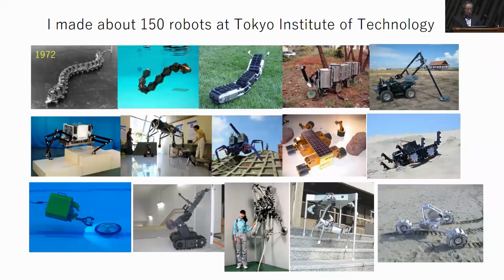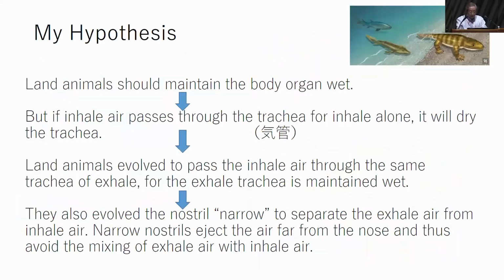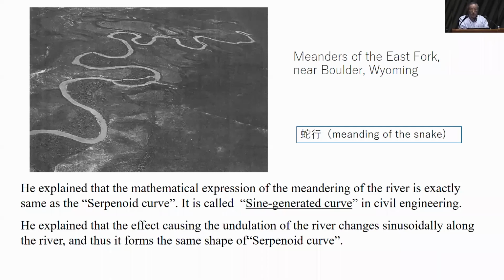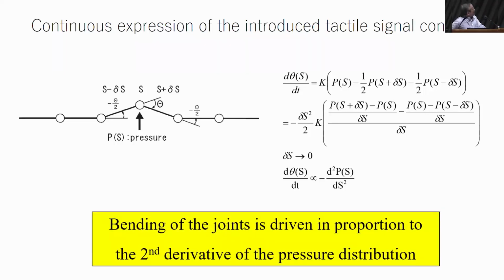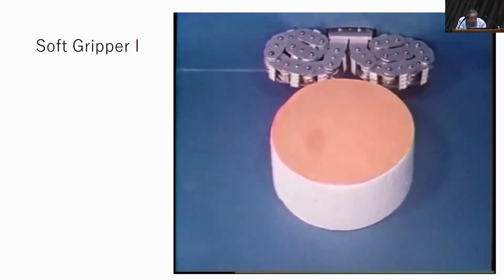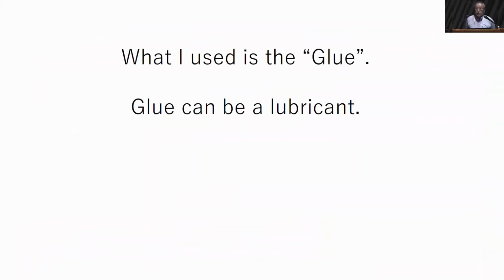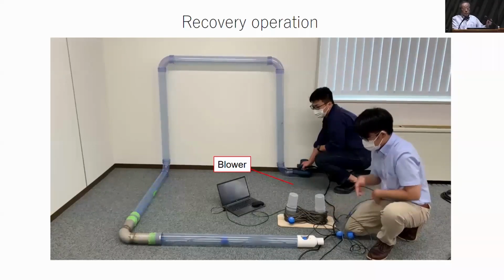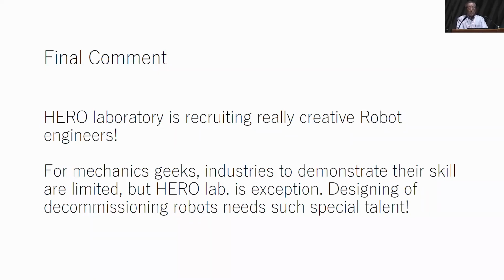IROS 35th: Shigeo Hirose -- Tips to Create Robots that Contribute to Society and Science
Tips to Create Robots that Contribute to Society and Science
    Prof. Shigeo Hirose
     Professor Emeritus of Tokyo Institute of Technology
     Director of the Hyper-Environmental Robots (HERO) Laboratory, Japan

IROS 35th Anniversary Forum Plenary Session Talk 1
IEEE/RSJ International Conference on Intelligent Robots and Systems
Oct. 25, 2022,       Kyoto, Japan